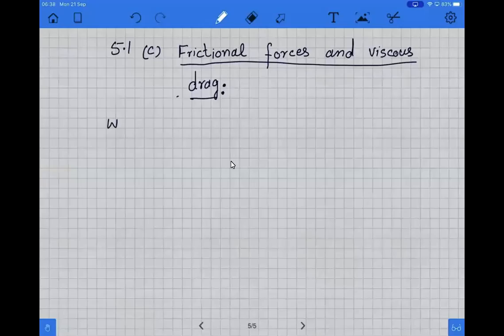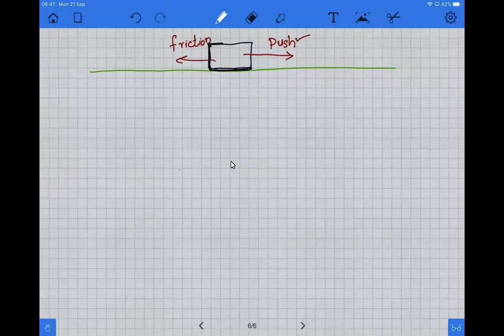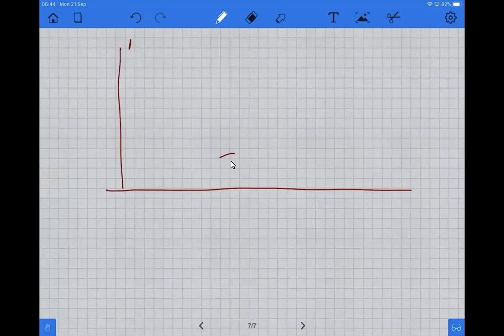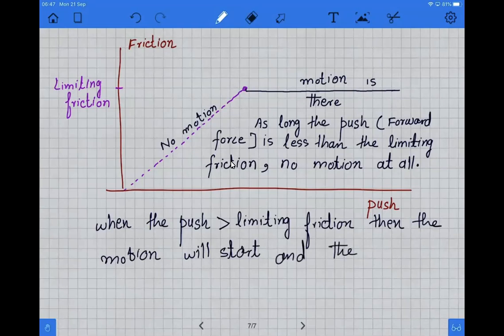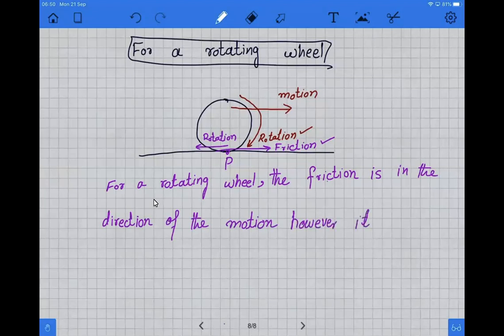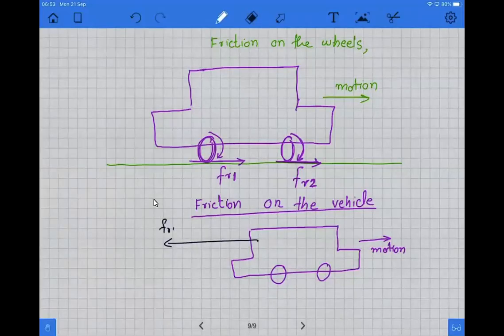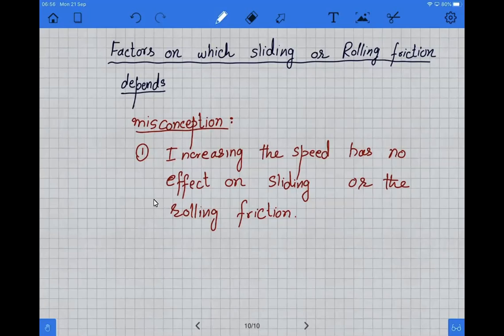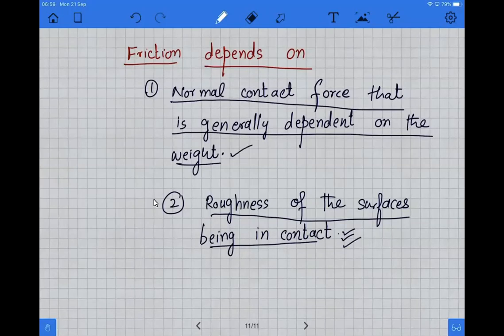8 rolling and sliding friction between solid surfaces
By sir Farooq abdullah
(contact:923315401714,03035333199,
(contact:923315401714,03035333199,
contents of force pressure and density
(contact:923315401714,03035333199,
Master the fundamentals that build the entire foundation of mechanics in A-Level Physics! This playlist covers Force, Pressure and Density in a clear, logical and exam-focused style. Whether you're revising for AS, preparing for P1/P2/P3, or strengthening concepts for A2 — these lessons break everything down step-by-step.

What force is, how it acts, and how it changes motion

Contact vs non-contact forces + real-life examples

Pressure and how force distribution over area affects results

Applications like hydraulics, brakes, sharp edges & fluid pressure

Understanding density, mass & volume relationship

Experiments to measure density of solids & liquids

Common exam questions, mistakes & how to avoid them

✔ Simplified explanations
✔ Formula breakdowns & derivations
✔ Past-paper style examples
✔ Quick revision summaries
✔ Perfect for self-study & exam preparation
f you’re aiming for A*, this is where your basics get solid.